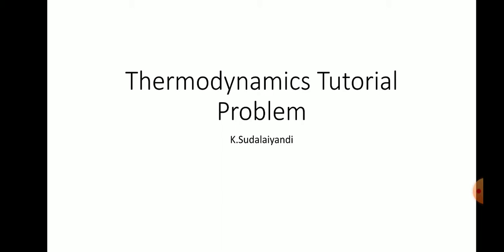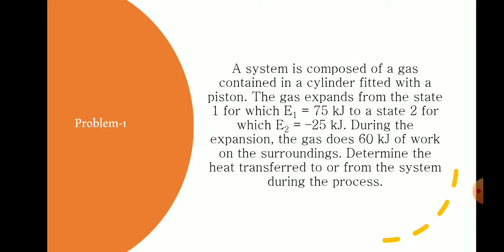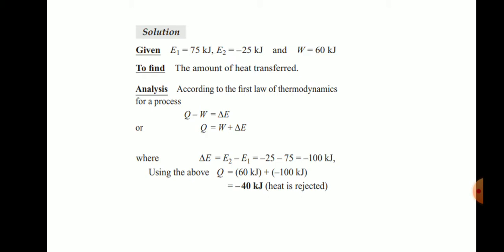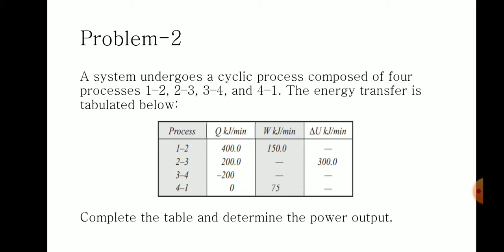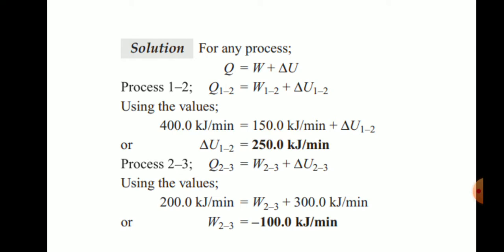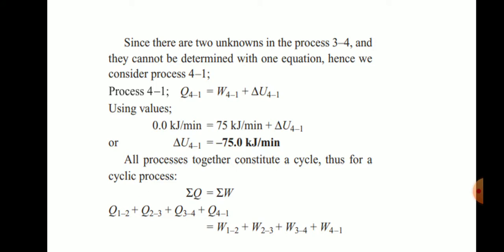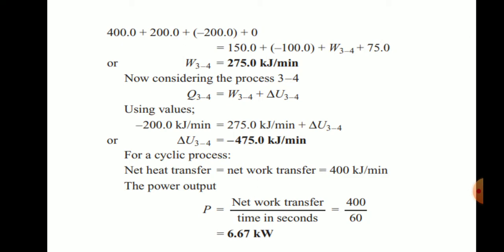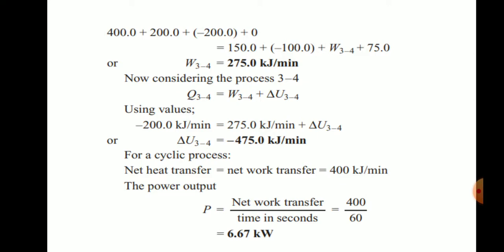First law of thermodynamics tutorial problem